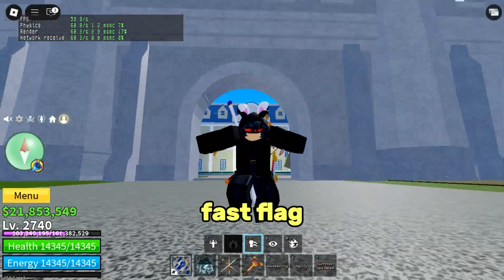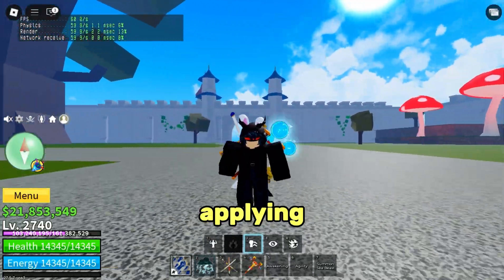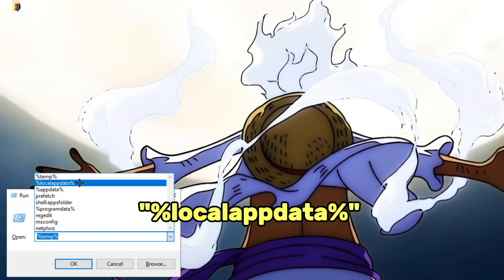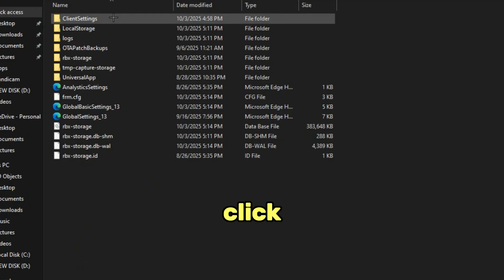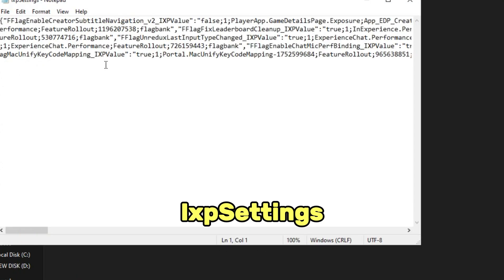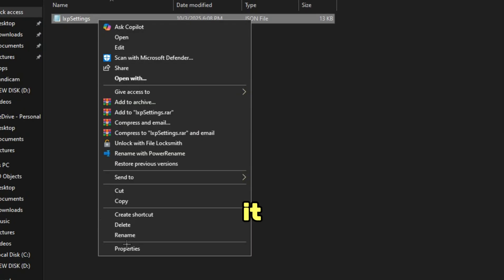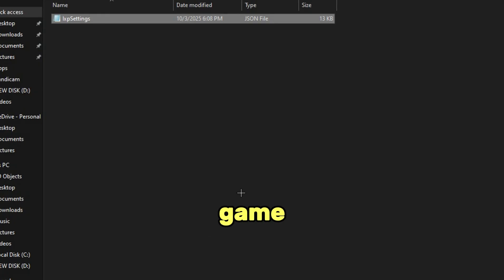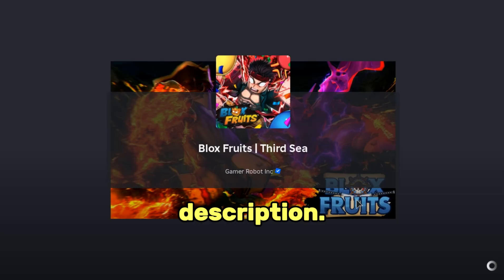How to Use Fast Flags After the Patch in Roblox l Blox Fruits l Kyuuru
The new method for applying Fast Flags in Roblox!
0:00 - Intro
0:11 - Method
0:49 - Test & Result
1:05 - Outro